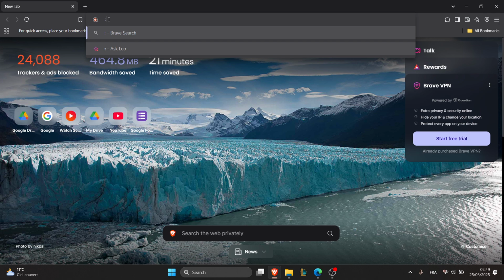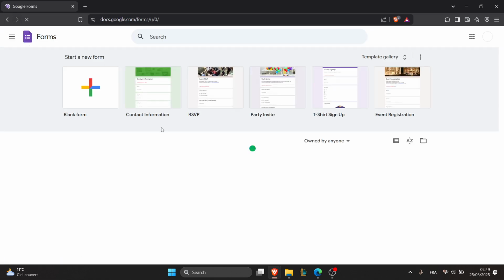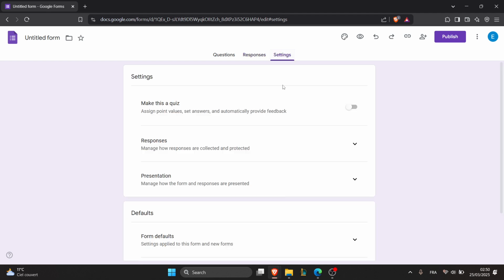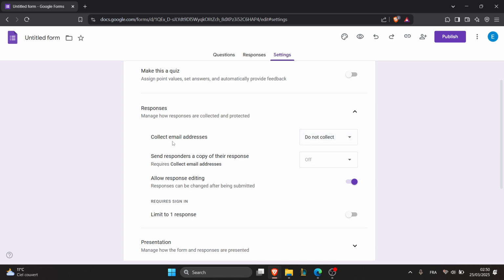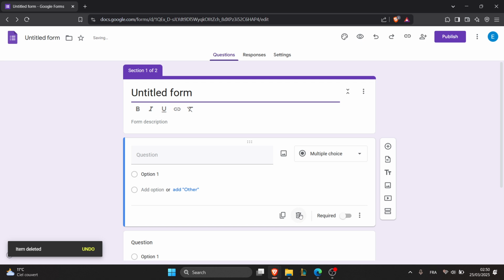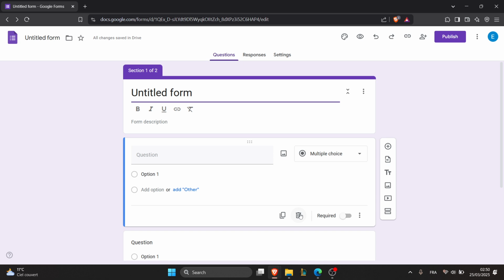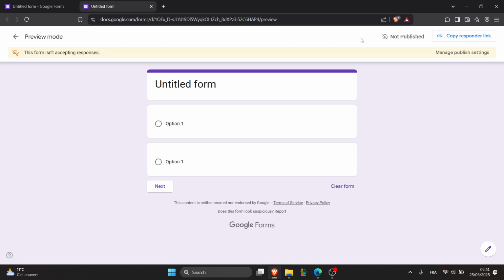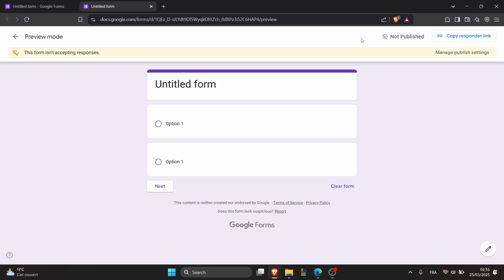How To Hide Email On Google Forms tutorial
Today we talk about hide email on google forms,google forms tutorial,how to use google forms,google forms